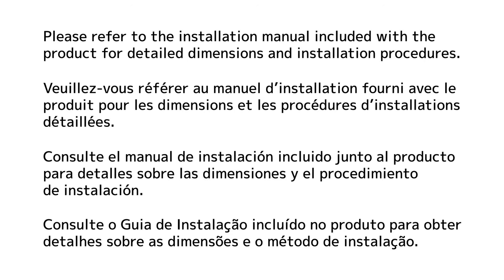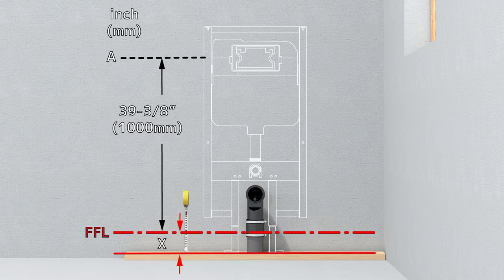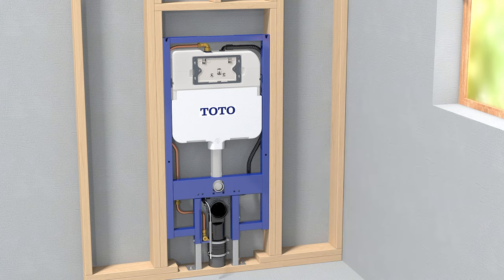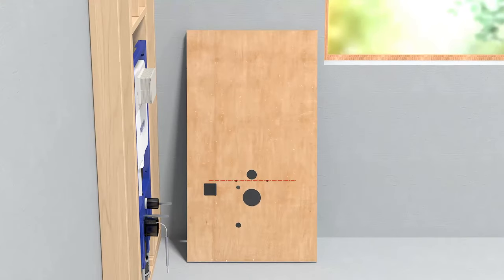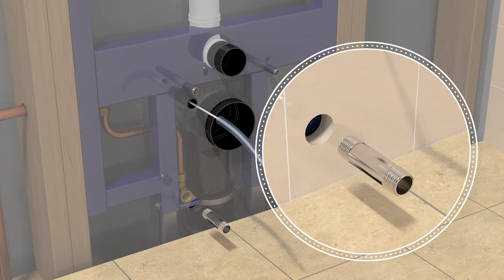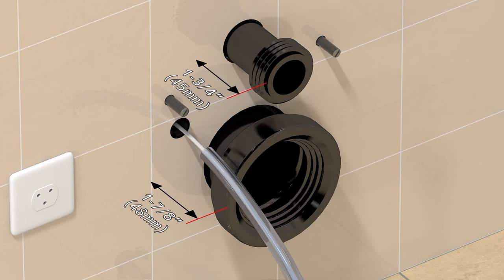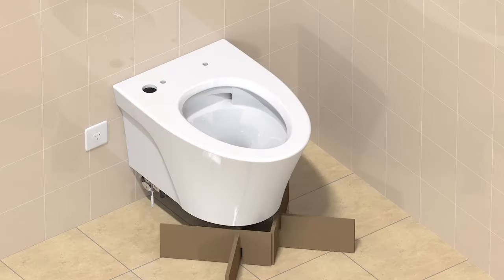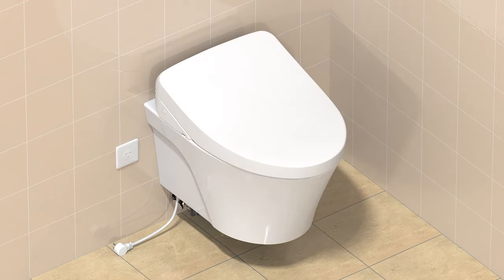TOTO AP or EP Wall-Hung Toilet Installation Video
Installation video for the TOTO AP WASHLET+ Wall-hung toilet. With the optional Auto Flush.